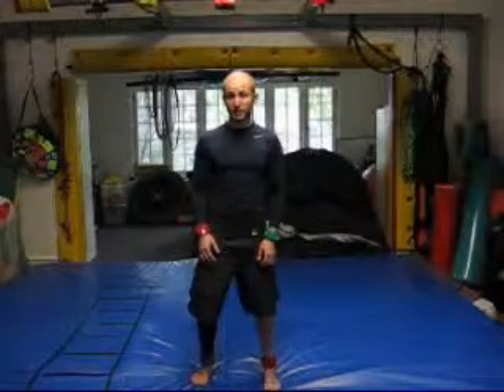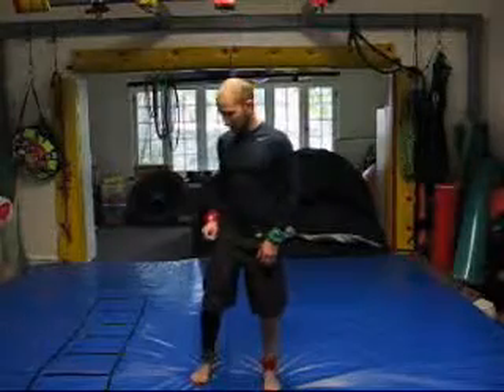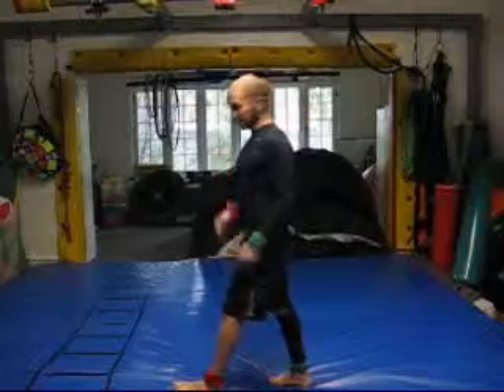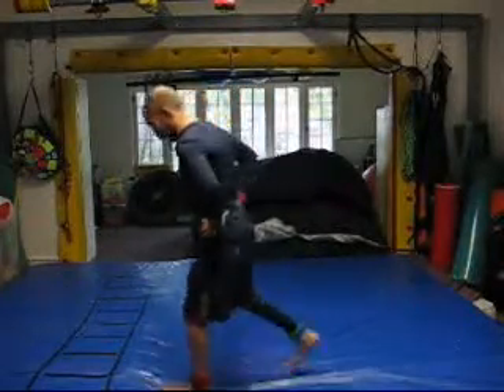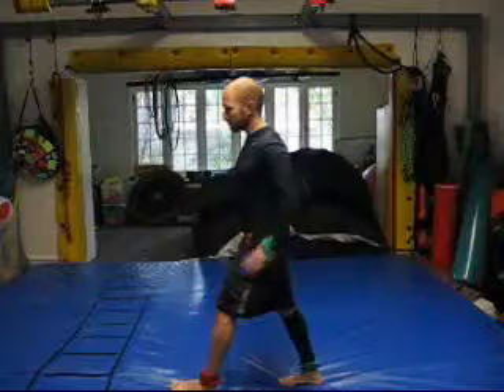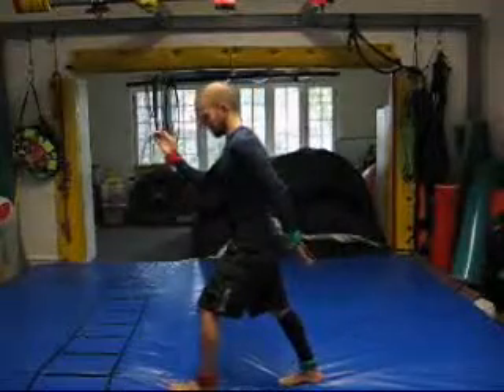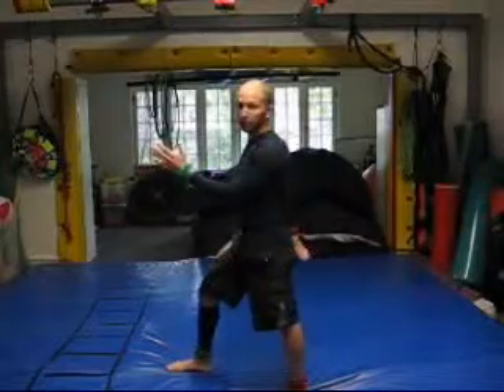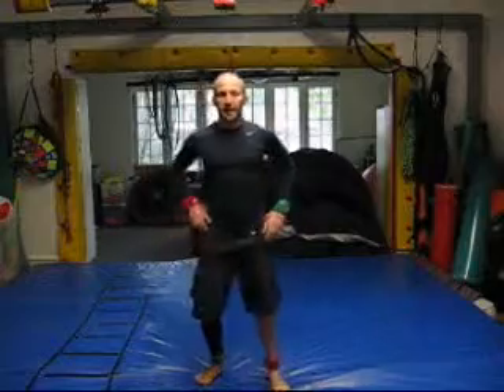Left Right Brain Connections and Movement Coordination